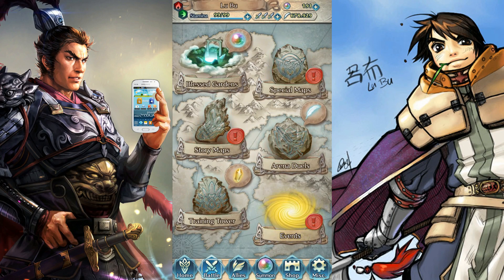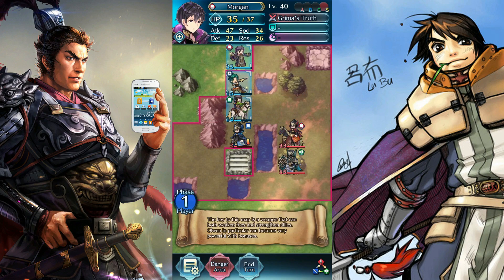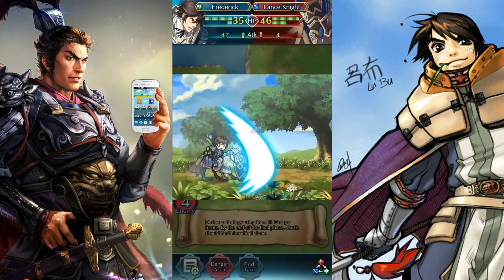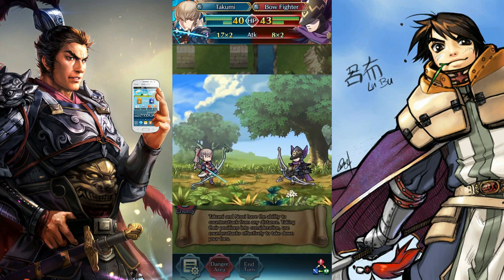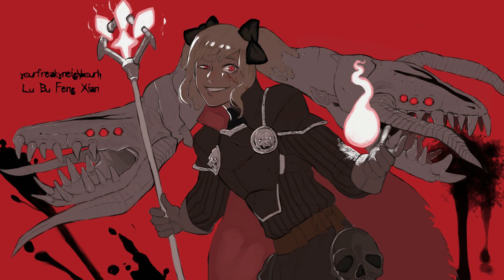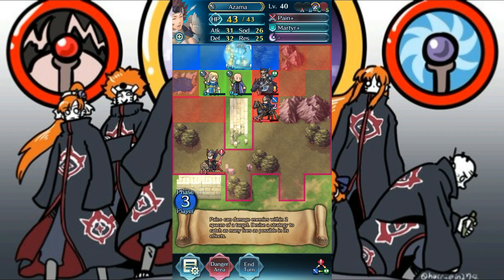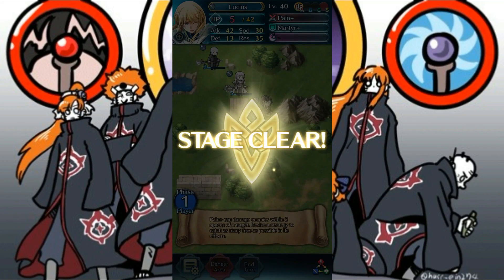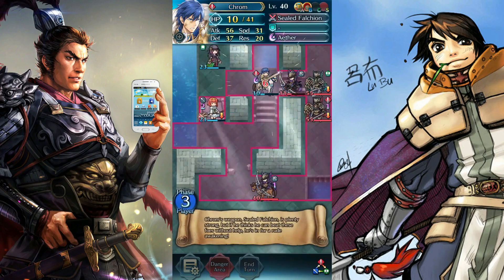Fire Emblem Heroes - ALL Grandmaster Tactics Drills step by step solution guide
A compiliation of all the brain damaged Grandmaster Tactics maps I spent the whole night messing with.
0:41 Two birds one stone
2:53 Brief Meetings
5:48 Counterattack Crew
8:28 Stalwart Defenders
12:15 Horse and Man as One
17:00 Jet-Black March
21:07 Caught in a Snare
24:23 Another Reunion